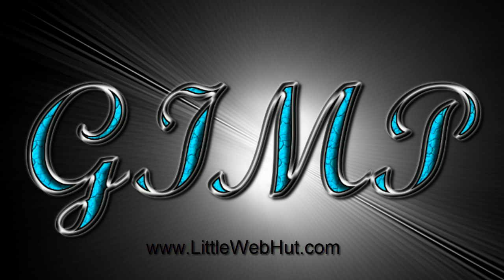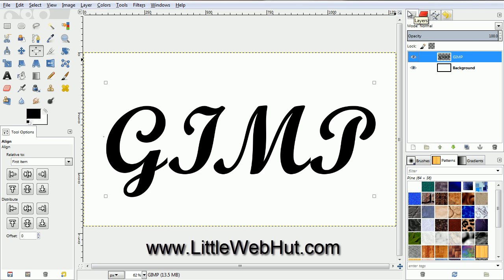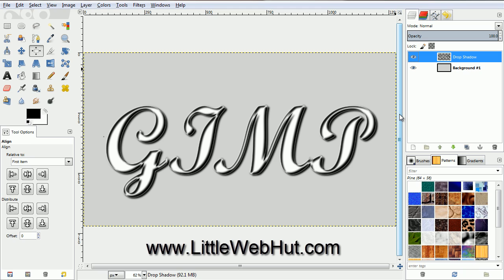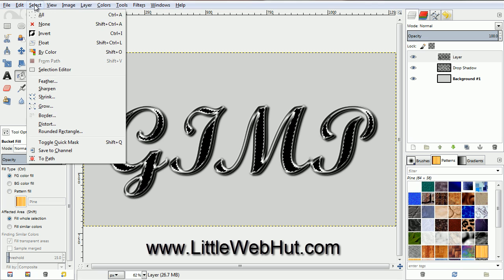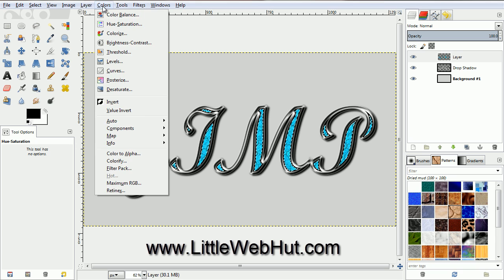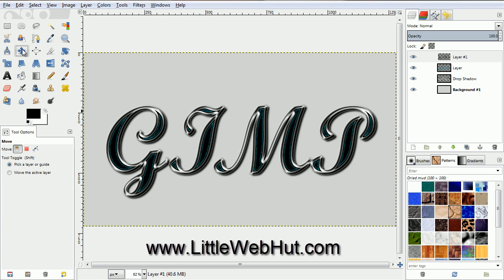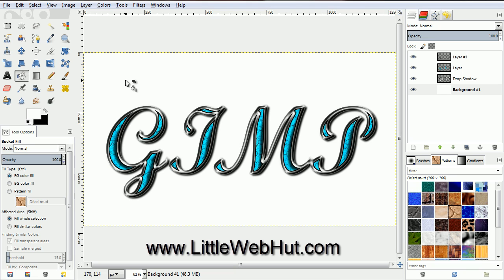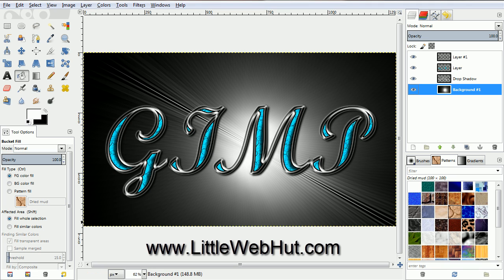GIMP Text Effects - Silver with Turquoise Gemstones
This GIMP tutorial demonstrates how to create an image of silver text with turquoise gemstones. GIMP version 2.8.2 was used for this video. This is a good tutorial for beginners.